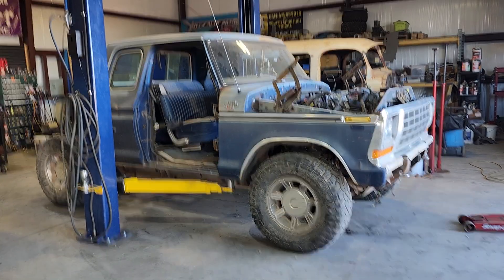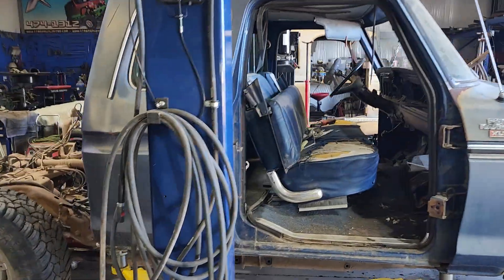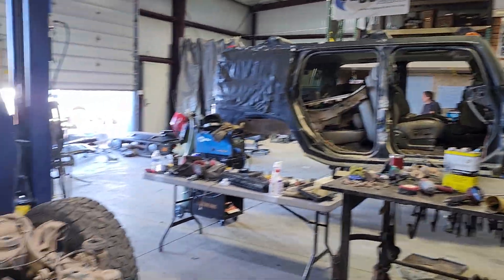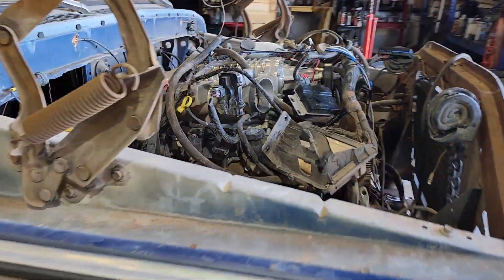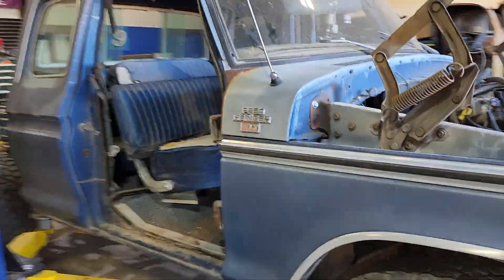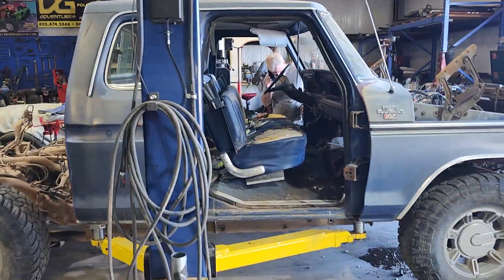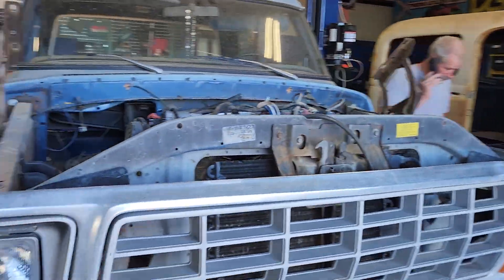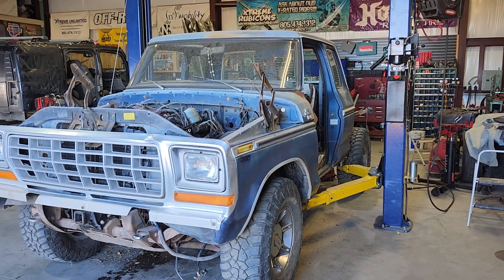F2 Frist Look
Hummer Ford crew cab. # Ford dent side Ford super cab.automobile ls swap supercharged 6.0 carracing #